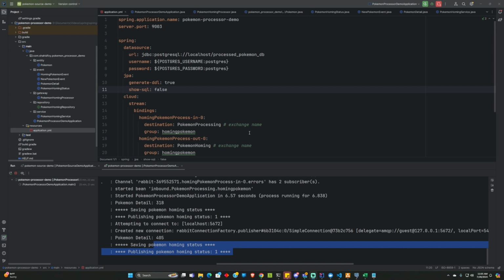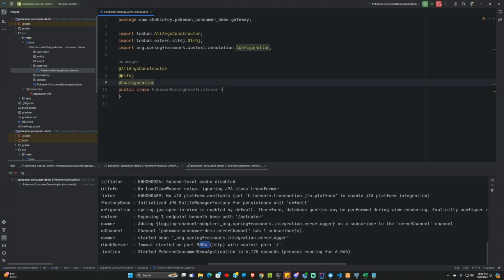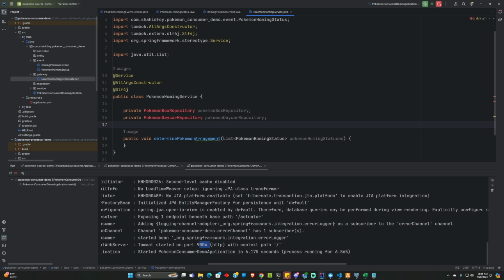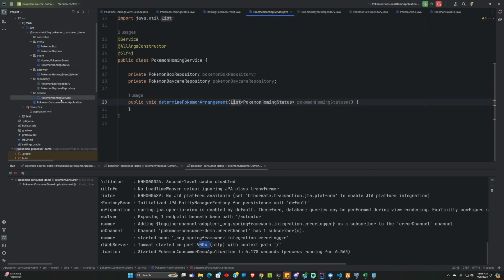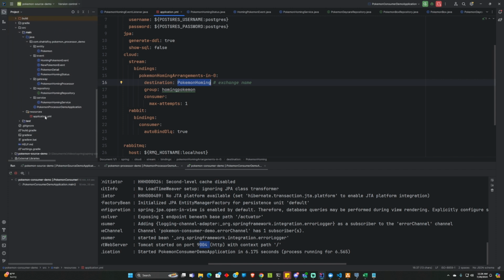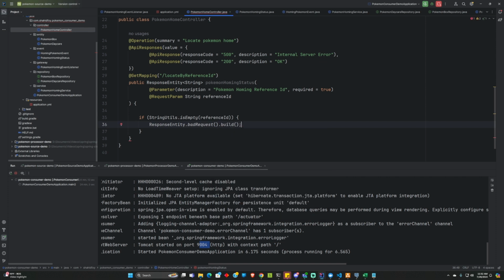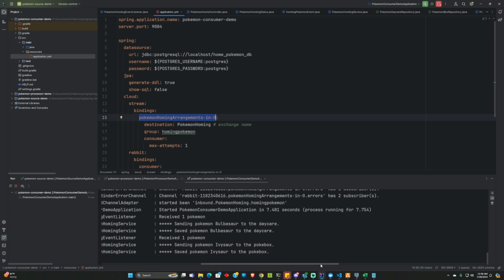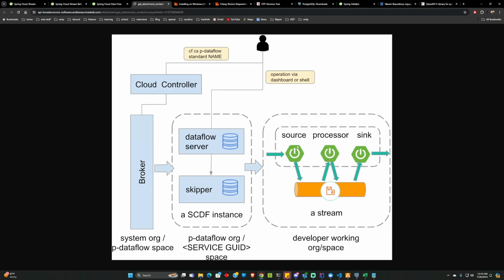Spring Cloud Stream with Spring Boot 3 Tutorial Part 3 - Consumer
Spring Cloud Stream is a nice tool we can use to build event-driven microservices. This demo goes over how to use spring cloud stream with RabbitMQ. The main components for spring cloud stream are the source, processor and consumer.

- Consumer: The final destination of the data stream usally known as the sink. Consumers can perform actions like updating databases, sending emails, or calling other services.

## Requirements
- Java 17